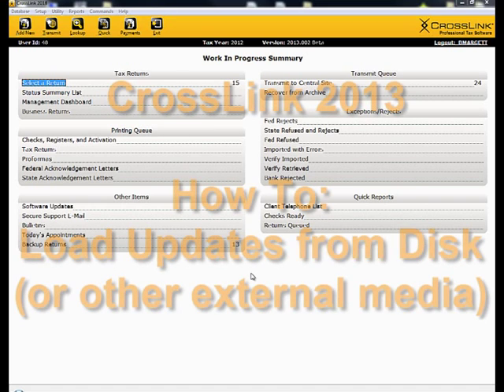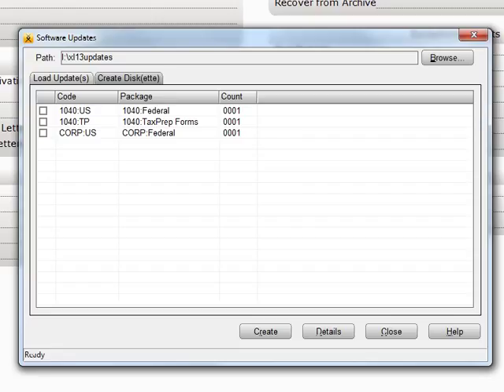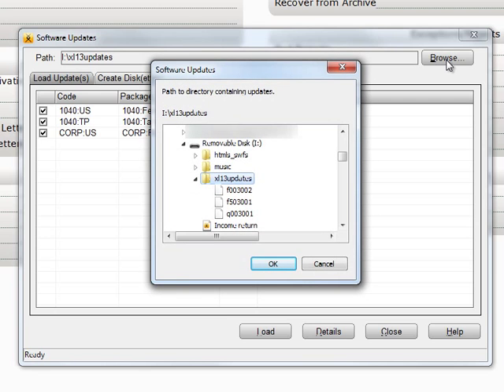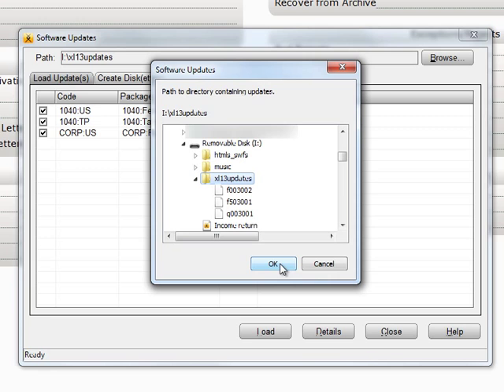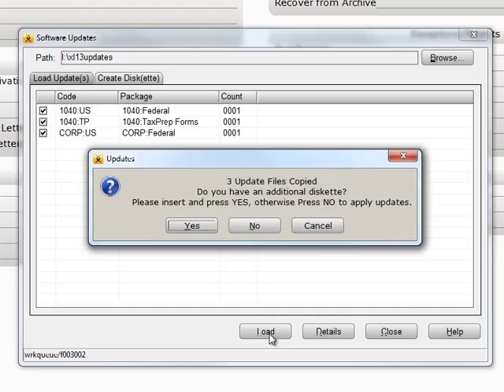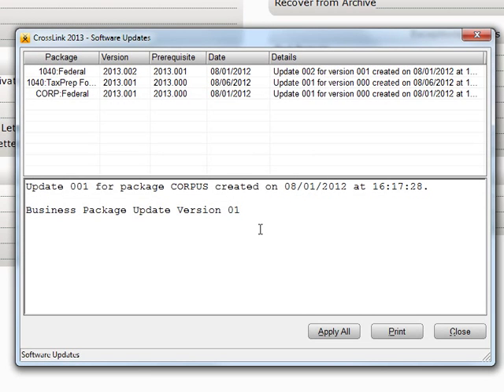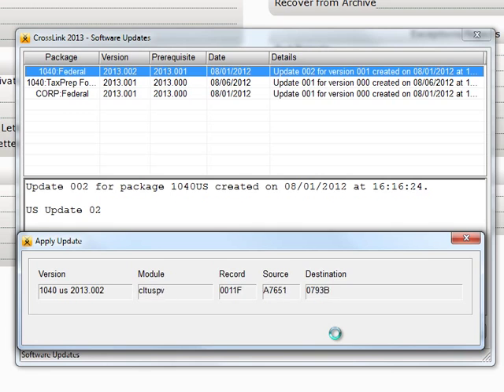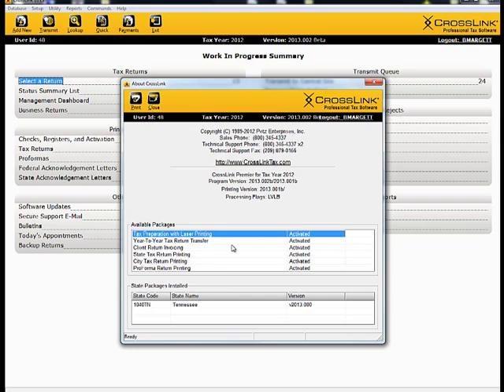Updating CrossLink Professional Tax Software from External Media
This training video covers updating CrossLink 1040 Professional Tax Software via external media. Be sure to follow CrossLink on Facebook, Twitter and read our blog for tax news, software tips, support messages and more.

CrossLinkTax.blogspot.com